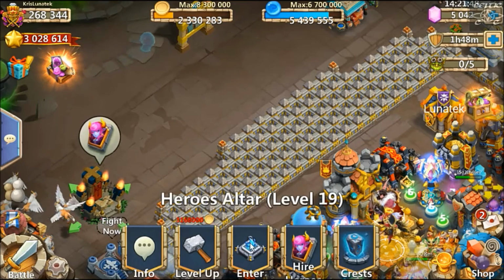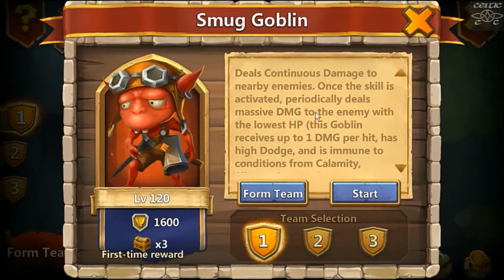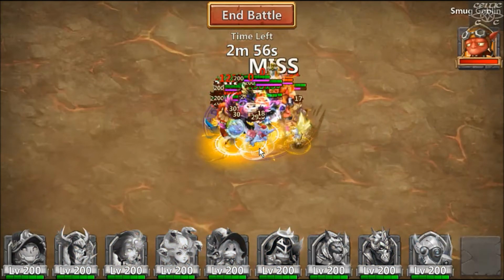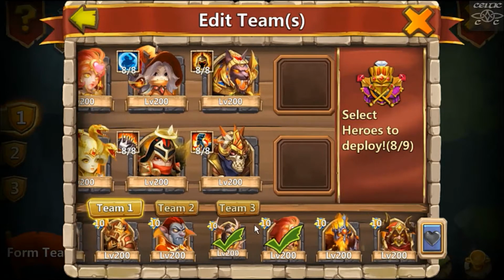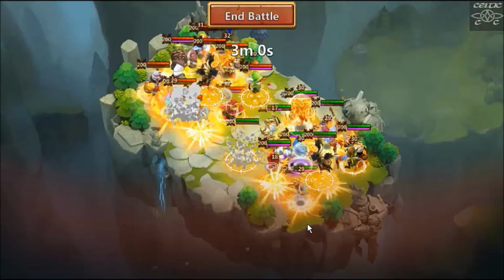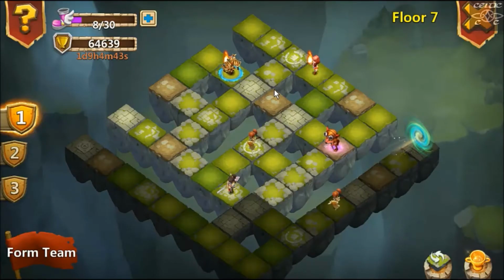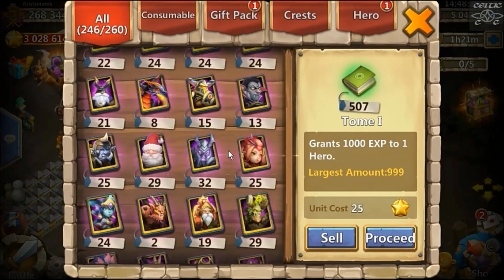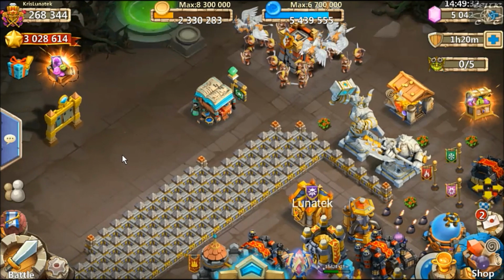Labyrinth run (Sovereign level) Warehouse openings Castle Clash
showing one of my labyrinth runs on my sovereign level main account. I speed up the goblin runs to shorten the video. Also got some stuff in the warehouse to open at end of vid including prime hero and event legend cards, labyrinth chests etc. enjoy!!!